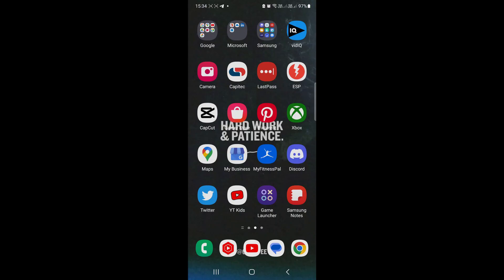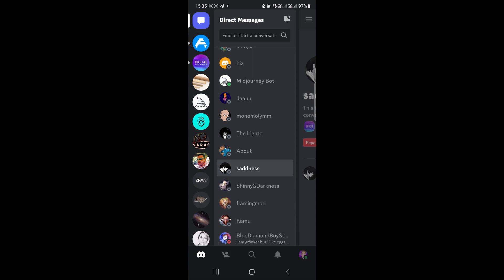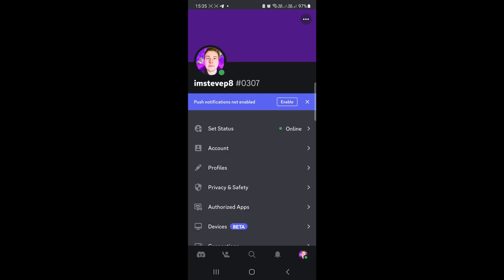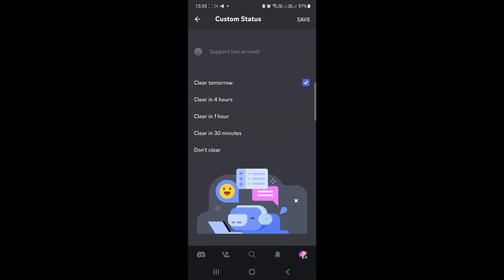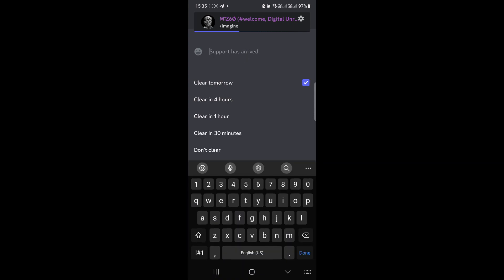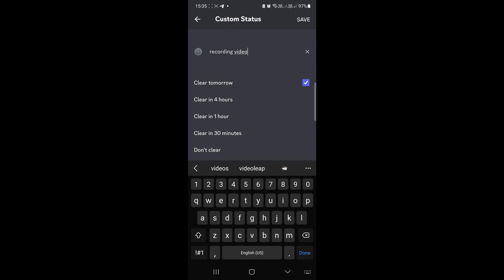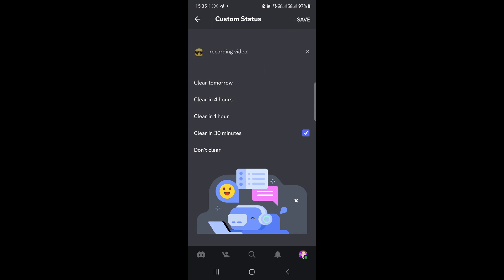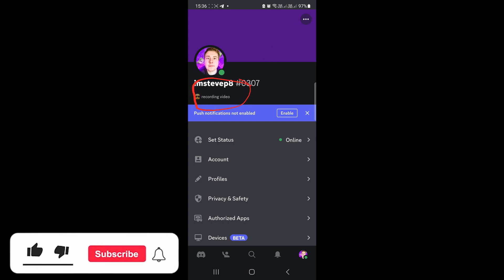How To Change Your Discord Status On Mobile (2023)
Learn How To Change Your Discord Status On Mobile